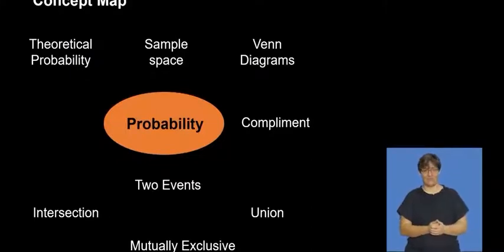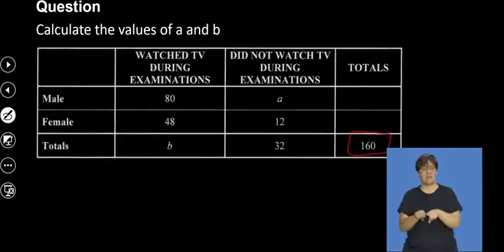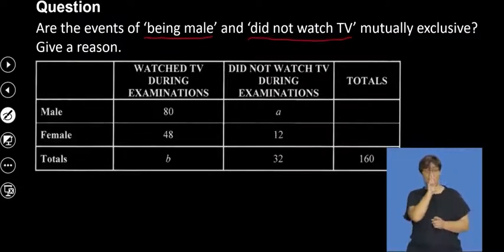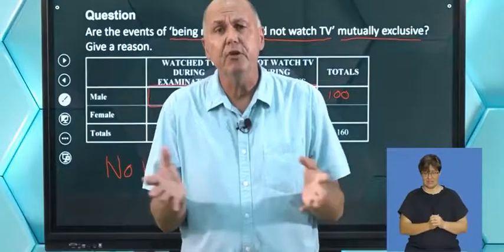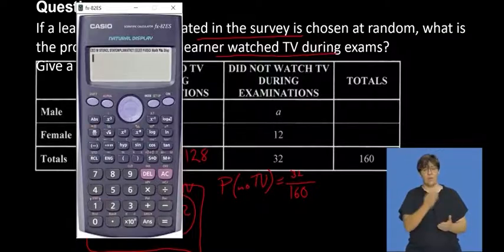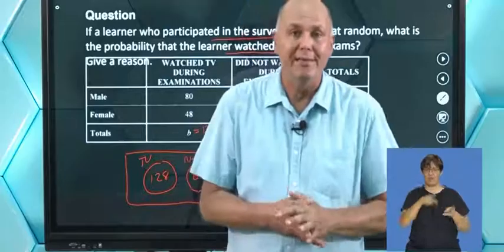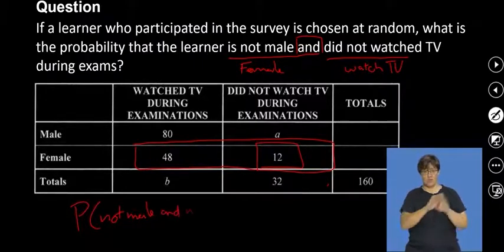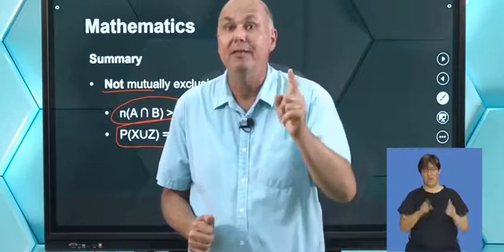Maths Grd 11 Applying The Probability Rules S3